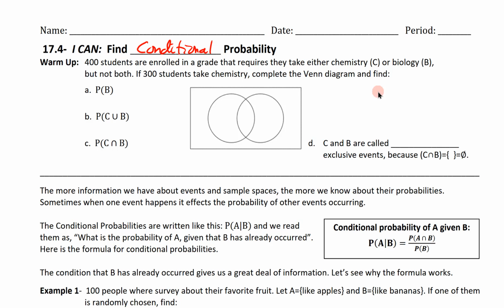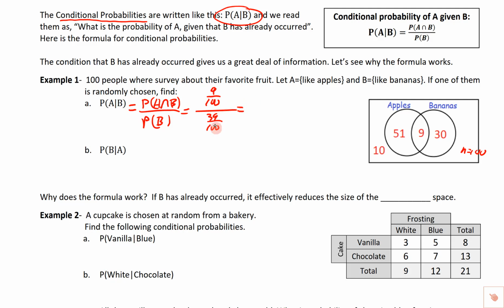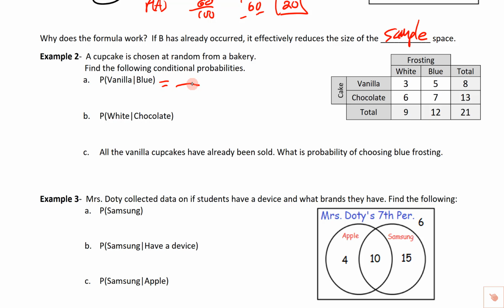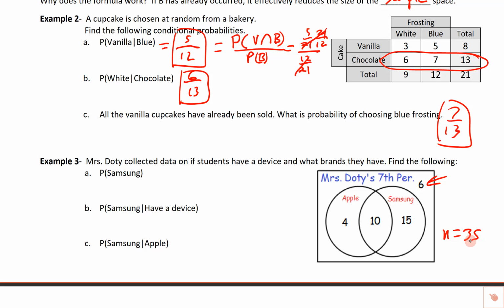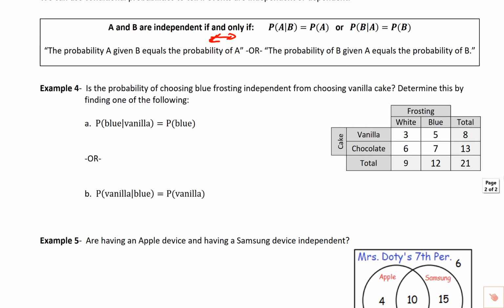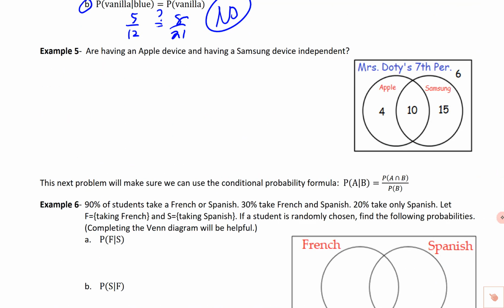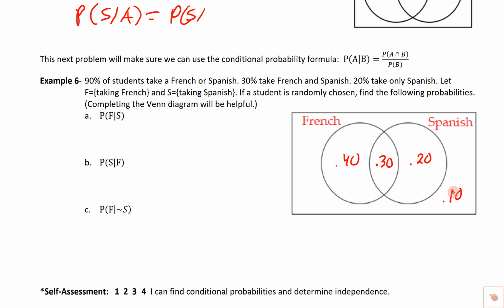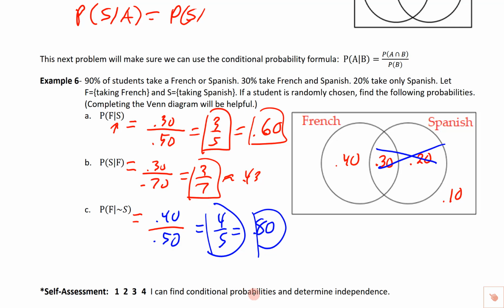17.4 Conditional Probability